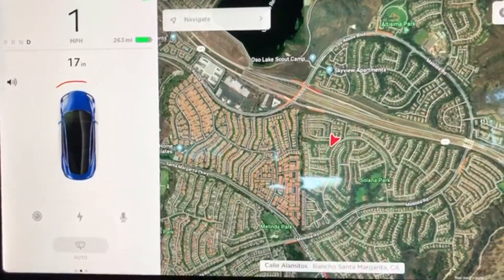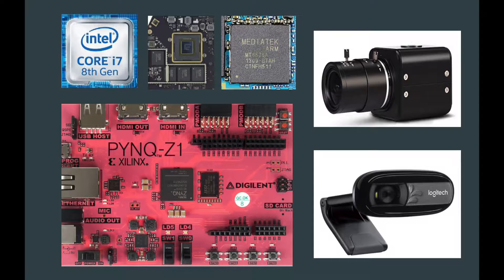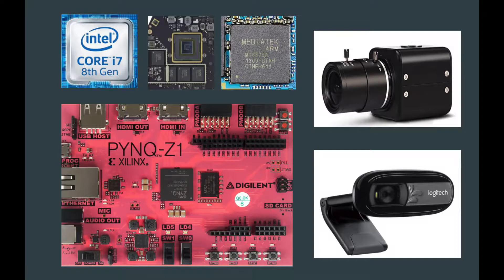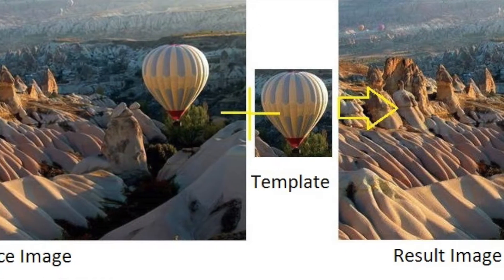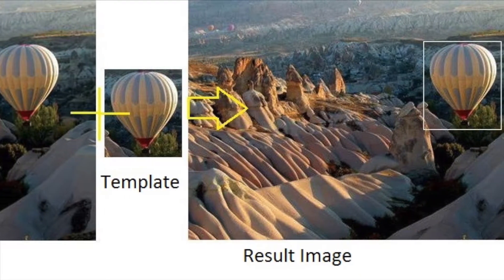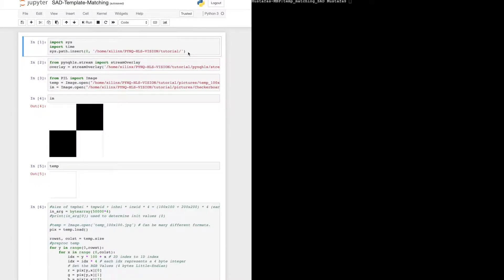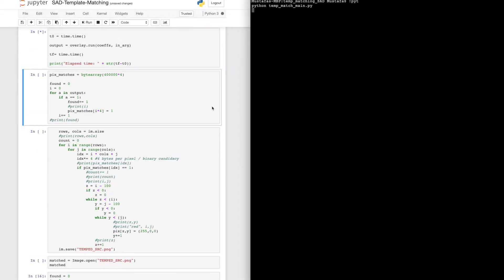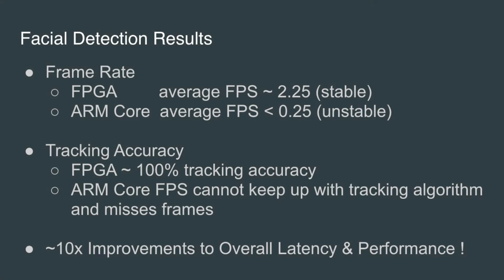FPGA VISION CSE 237D